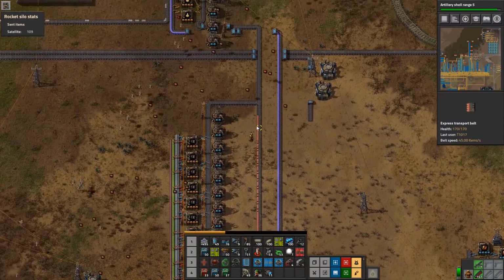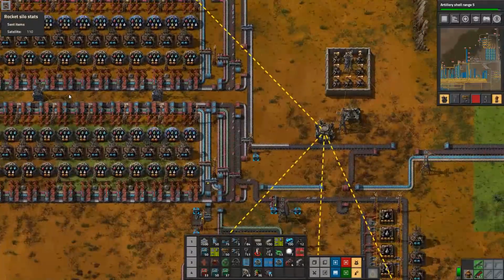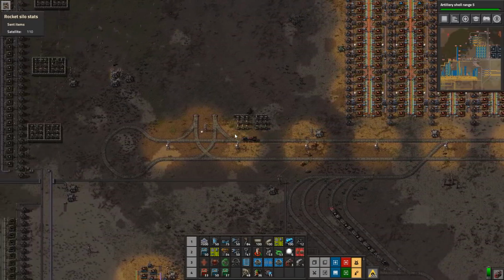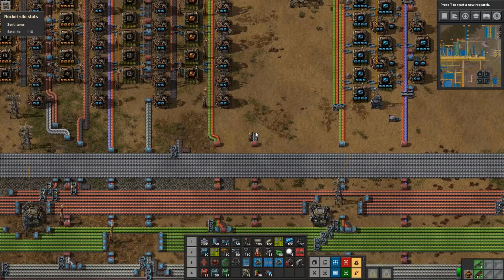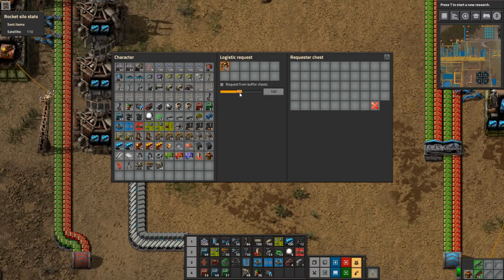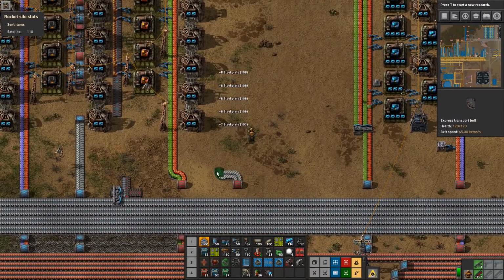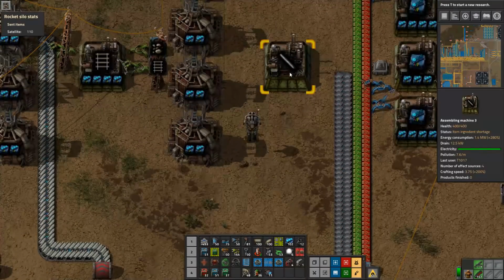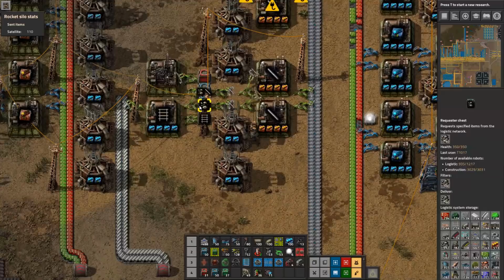Factorio - Learning to Megabase Ep 68: Stone offline - Let's Play, Gameplay, 0.17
Welcome to a Vanilla Factorio 0.17!
Join me as I explore 0.17 and try to transition from a single rocket base into a Megabase!
Warning: Spaghetti might happen